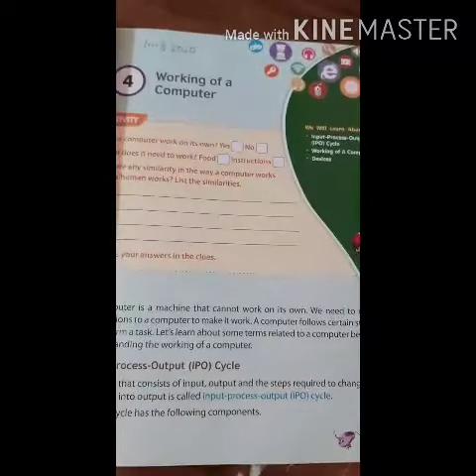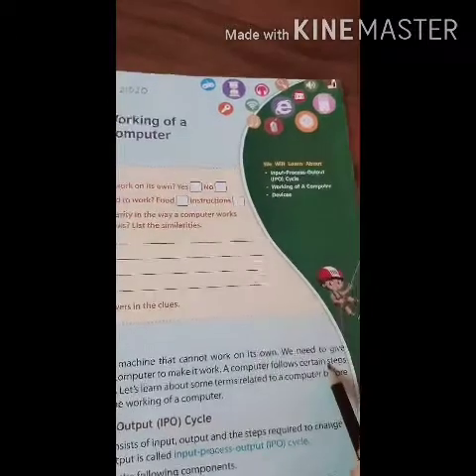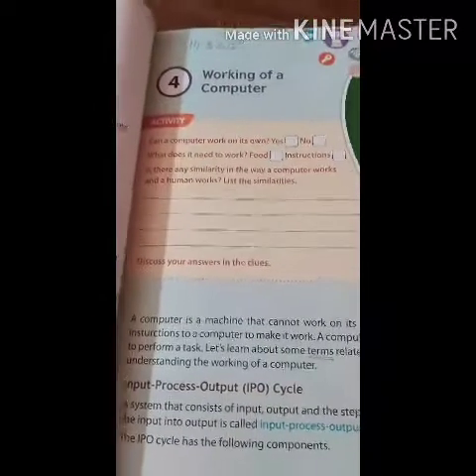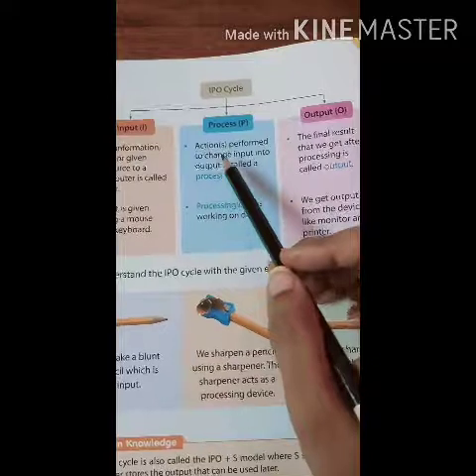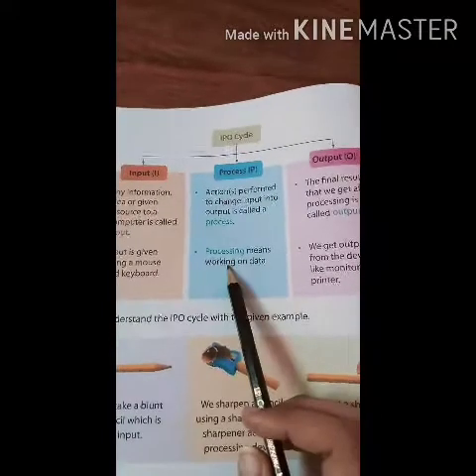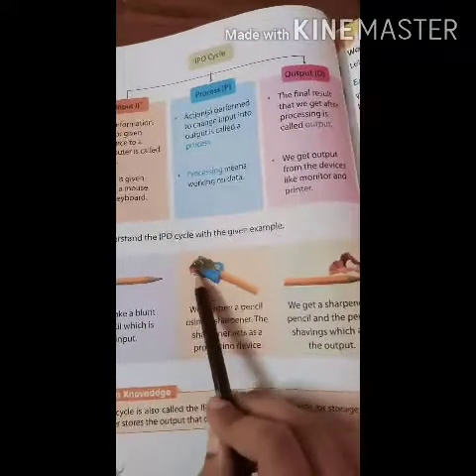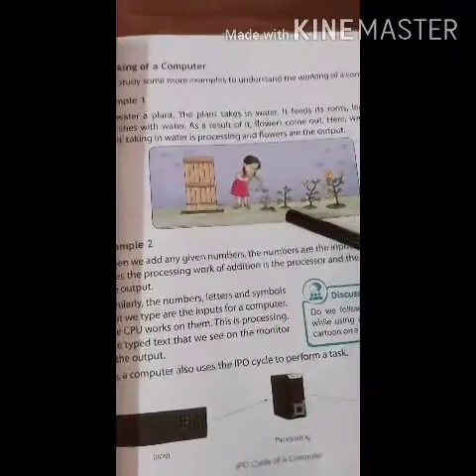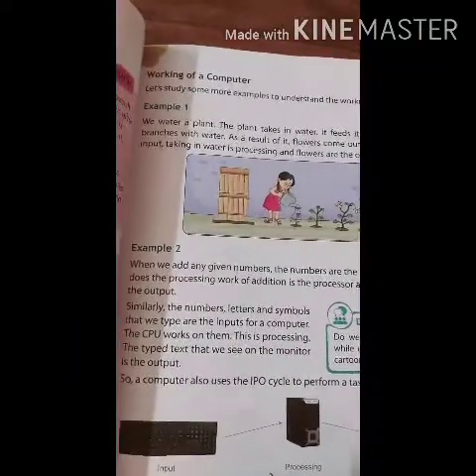Working of a computer (L-4)